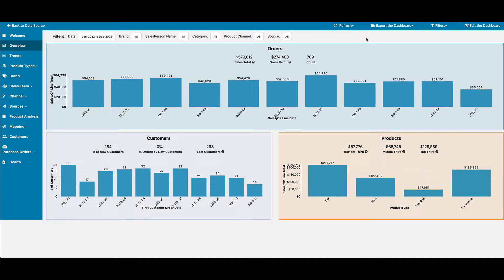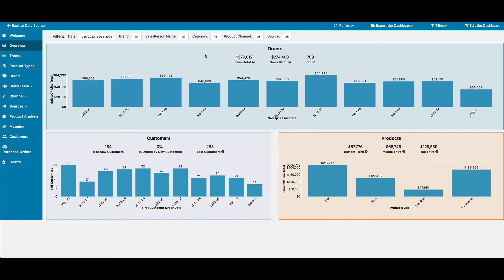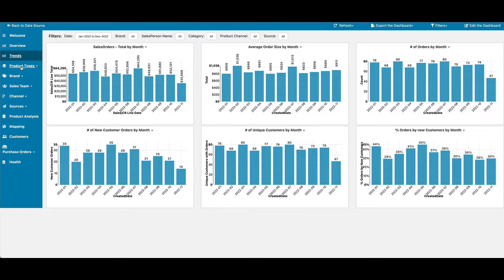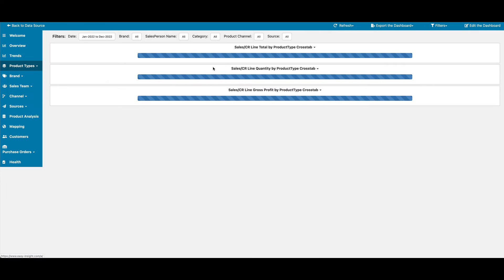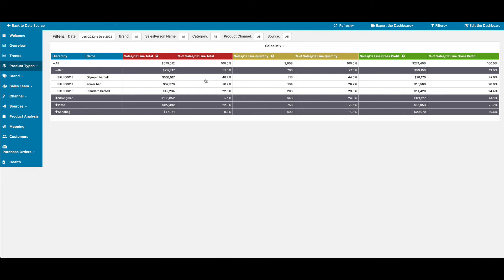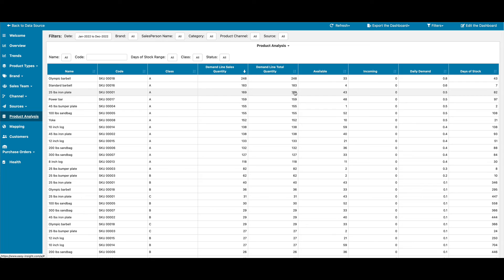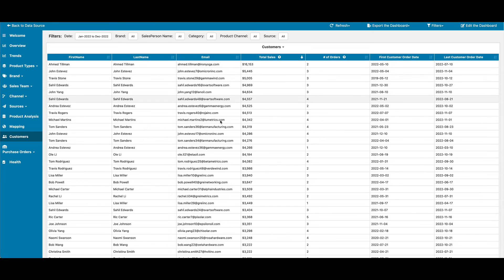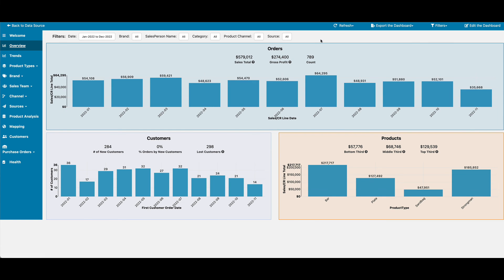Prebuilt Reports in Easy Insight for Cin7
A walkthrough of the prebuilt reports available to you in Easy Insight for Cin7.